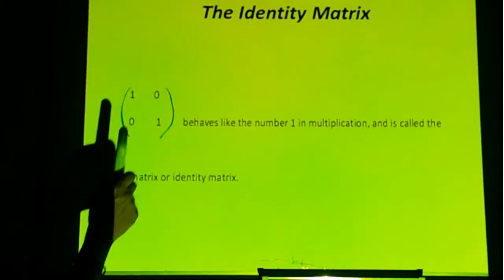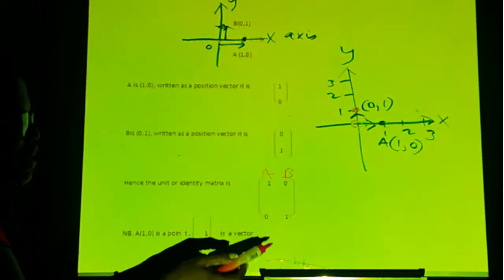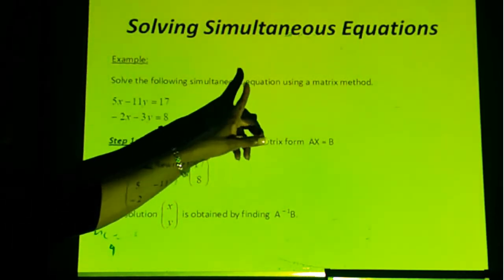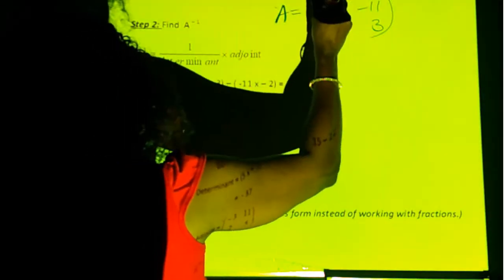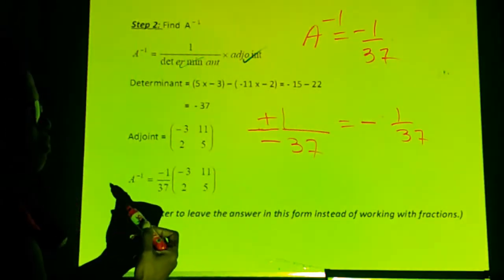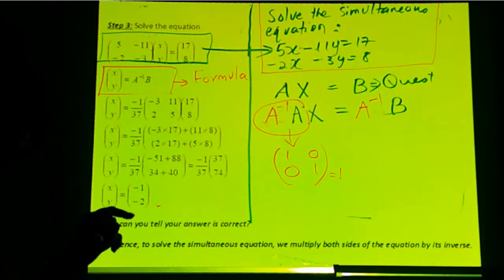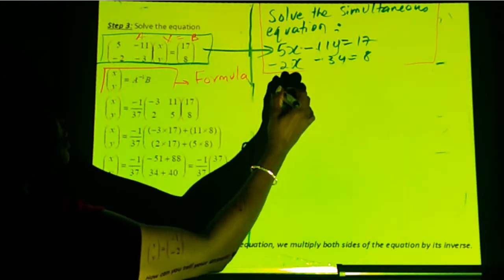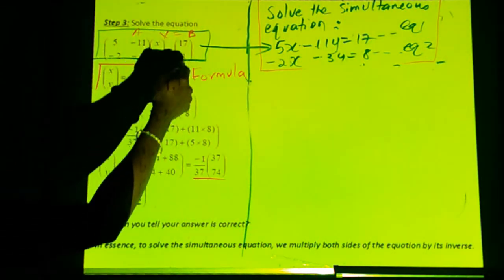Matrices - Part 4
Part 4 of notes necessary for working with matrices. This video covers:
- The Identity Matrix